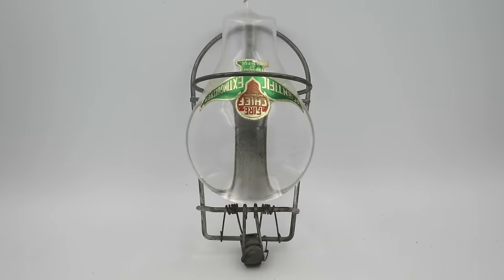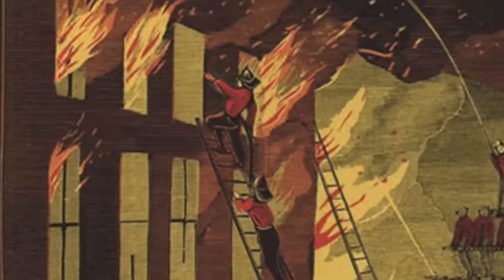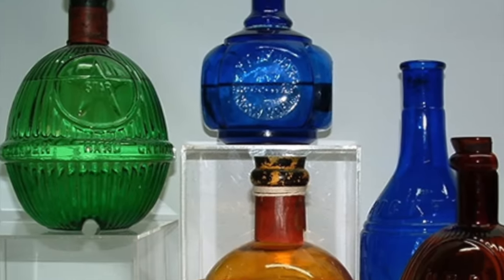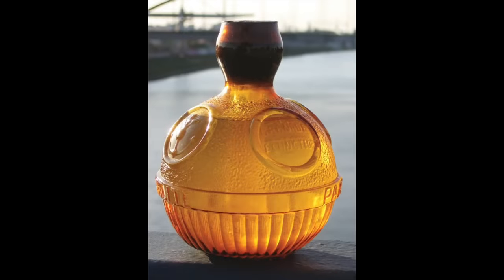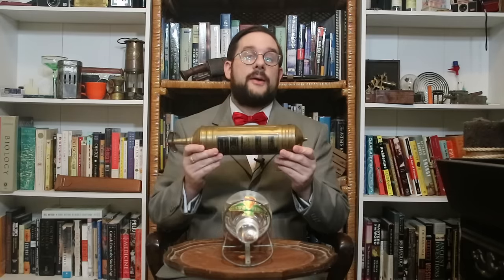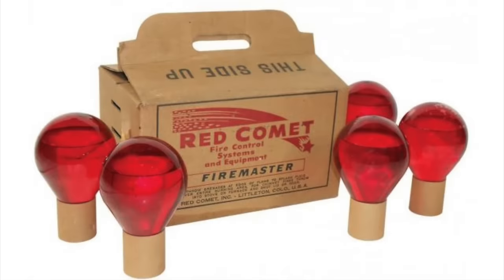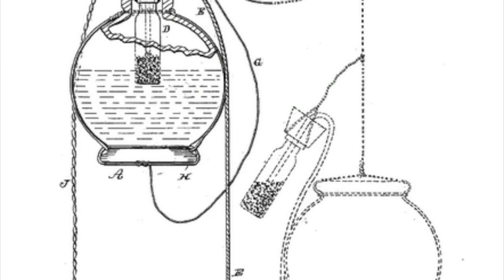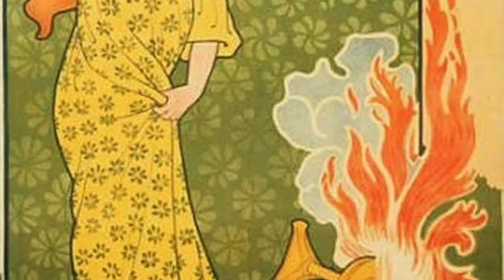Fire Grenades: the Dangerous Extinguishers of Yesteryear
Fire grenades were an unusual form of fire extinguisher popular from the 1880s to the 1930s, consisting of glass globes full of fire-retardant liquid meant to be thrown at the base of a fire. They rapidly disappeared from the market when it was discovered that their key ingredient - Carbon Tetrachloride - was extremely toxic.